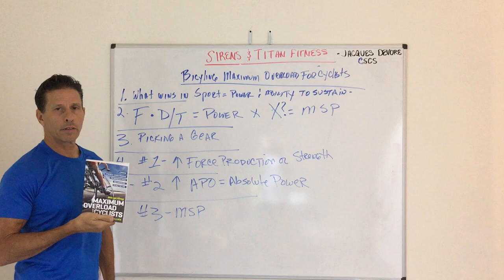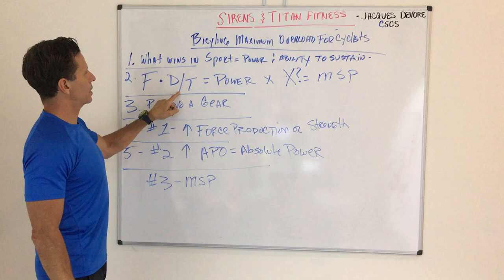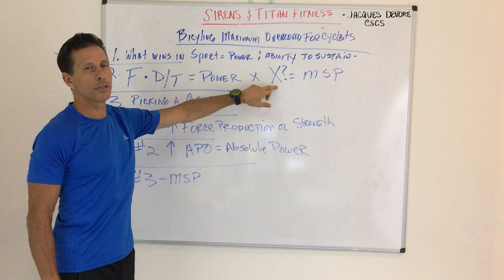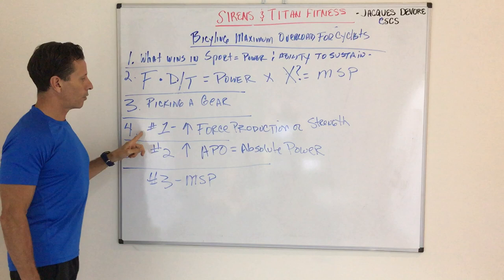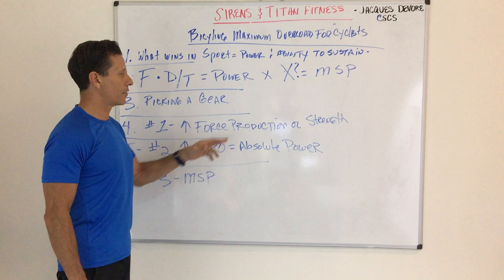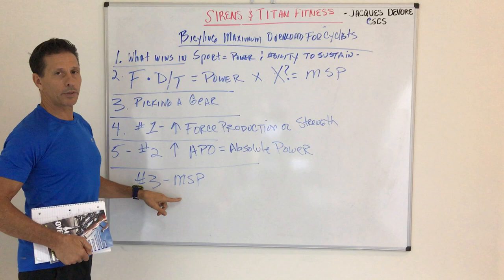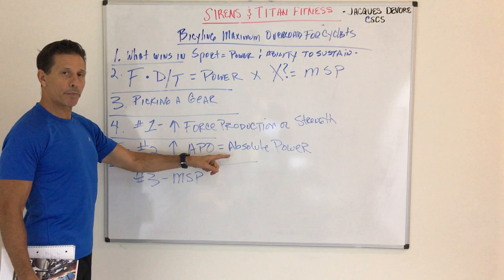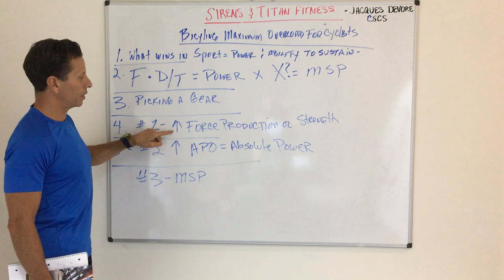Maximum Overload Book Overview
Author Jacques Devore gives an overview of the concepts of his book and how to most effectively put these concepts to work, Bicycling Maximum Overload for Cyclists. Hopefully this will give some insight and clarification.